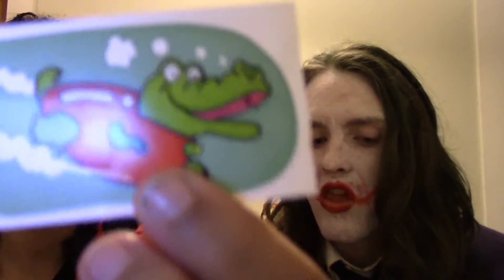Joker and Harley Pocky Taste Test